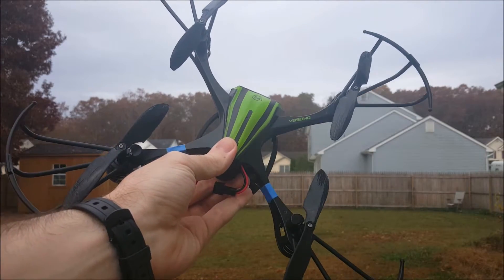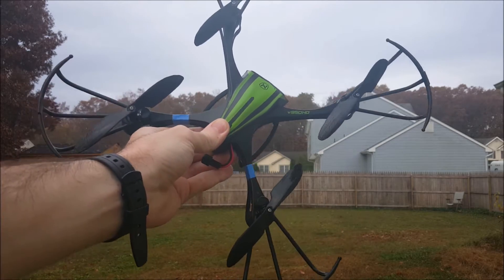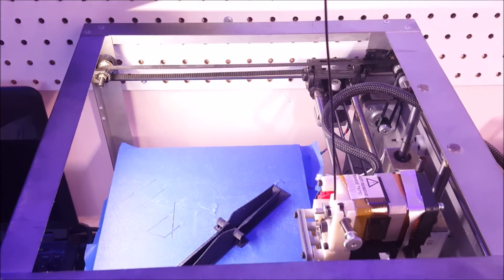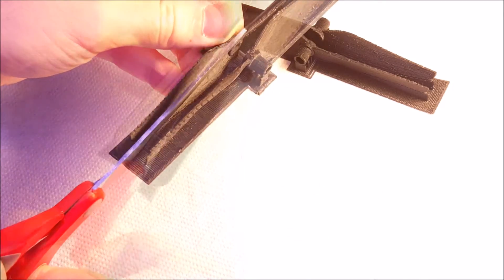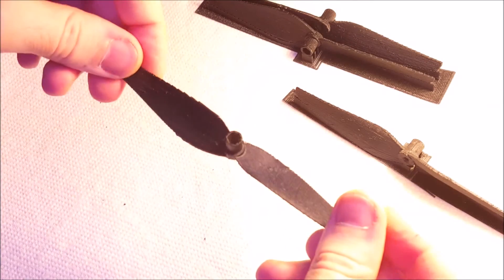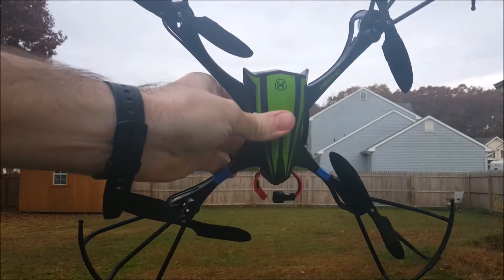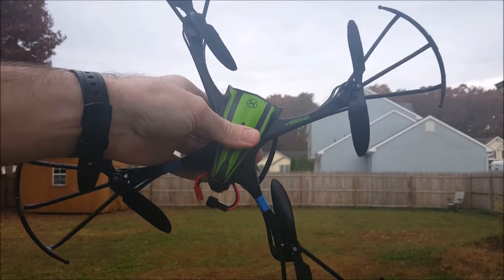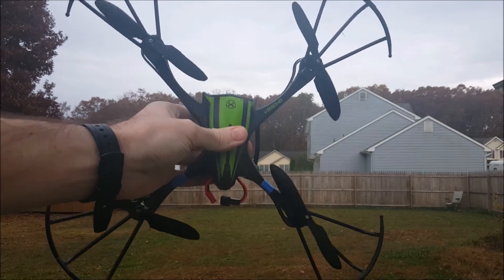How To 3D Print UAV Propellers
Is your v950hd drone/UAV (or similar) collecting dust because its natural enemies have destroyed all four of its spare wings? This set of 3D printed propeller blades is made just for this kind of nonsense.